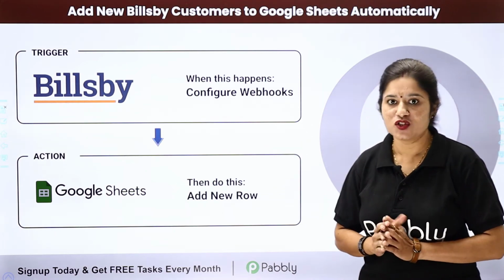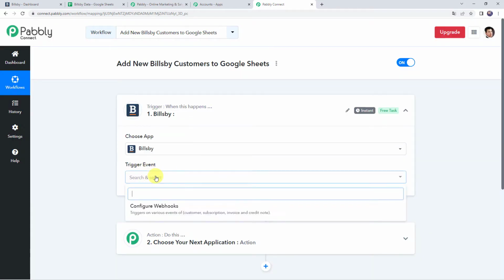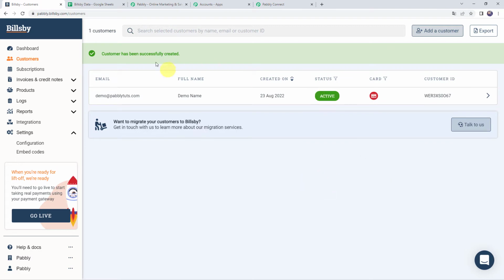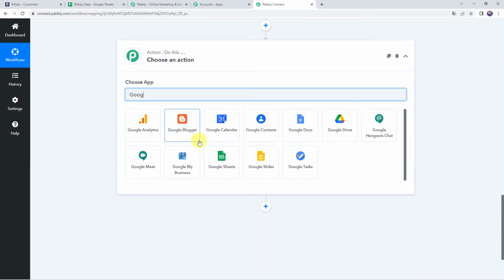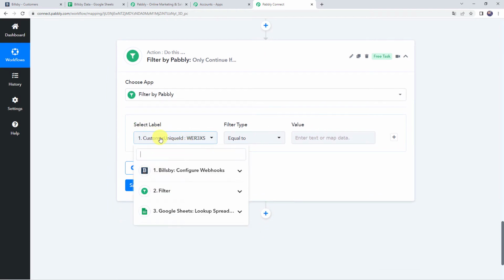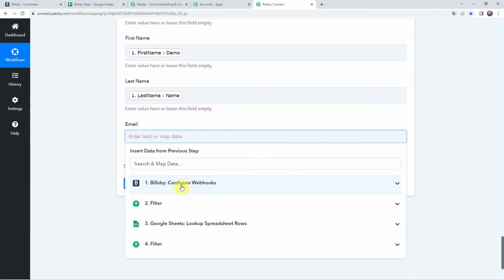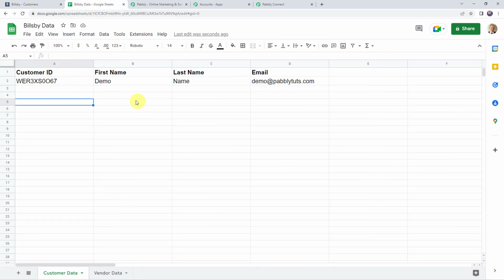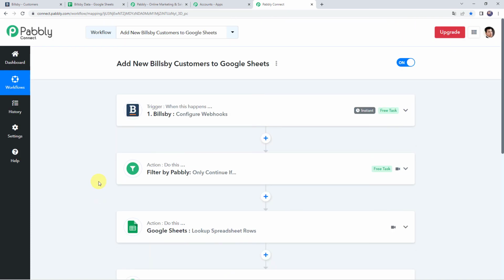How to Add new Billsby Customers to Google Sheets - Billsby Google Sheets Integration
In this video, we'll show you how to add new bills by customers to Google Sheets using the Billsby Google Sheets integration. This will allow you to keep track of all your customers' bills in one place and make it easy to see who owes what.